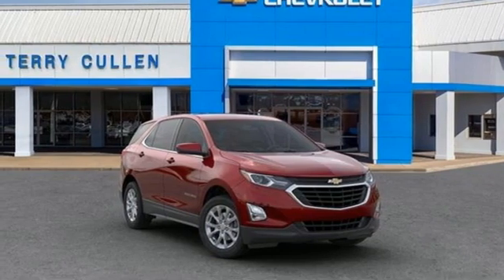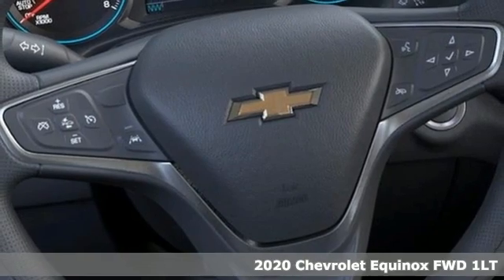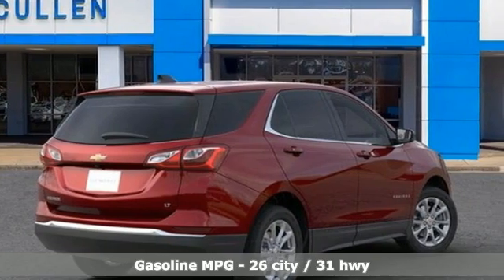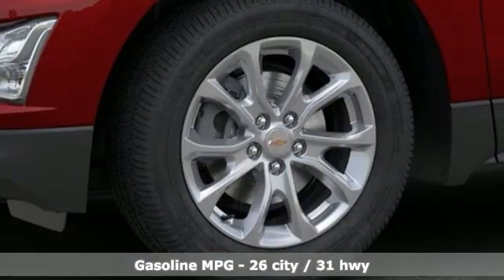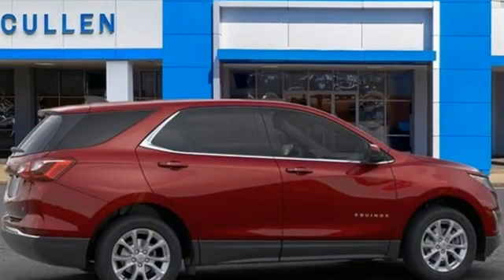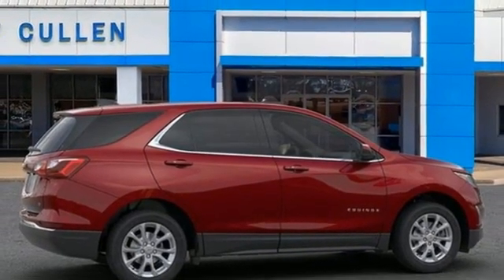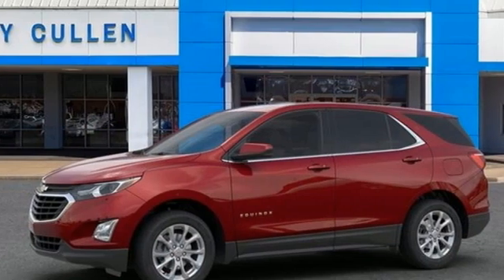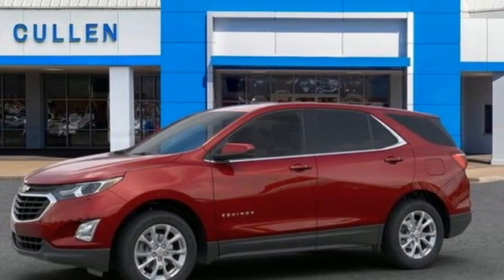New 2020 Chevrolet Equinox Jonesboro GA Stockbridge, GA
Year: 2020
Make: Chevrolet
Model: Equinox
Trim: LT
Engine: 1.5L DOHC
Transmission: 6-Speed Automatic Electronic with Overdrive
Color: Red
Interior: Jet Black
Stock #: 2000024T
VIN: 2GNAXKEV9L6266930
Cajun Red Tintcoat 2020 Chevrolet Equinox LT 1LT FWD 6-Speed Automatic Electronic with Overdrive 1.5L DOHC 26/31 City/Highway MPGbrbrThe advertised price does not include TVAT, Title and Warranty Rights Act fees. Low interest rate offers may not be combined with certain rebates. Price may include discounts that require financing through a specific lender. Discounts also require a trade in that is a 2011 or newer. Not available with special finance, lease or some other offers. In order to receive the internet price you must present a printed copy or screen shot of this vehicles internet price page in person at the dealership. Publisher assumes no responsibility for errors or omissions in data.brbrAwards:br * 2020 IIHS Top Safety Pick with specific headlights Preferred Equipment Group 1LT, 17" Aluminum Wheels, 2 Rear USB Charging-Only Ports, 2 USB Ports & Auxiliary Input Jack, 2-Way Power Driver Lumbar Control Seat Adjuster, 3.50 Final Drive Axle Ratio, 4-Wheel Disc Brakes, 6 Speaker Audio System Feature, 6 Speakers, 8-Way Power Driver Seat Adjuster, ABS brakes, Air Conditioning, Alloy wheels, AM/FM radio: SiriusXM, Apple CarPlay/Android Auto, Auto High-beam Headlights, BluetoothA® For Phone, Brake assist, Bumpers: body-color, Compass, Delay-off headlights, Driver door bin, Driver vanity mirror, Dual front impact airbags, Dual front side impact airbags, Electronic Stability Control, Emergency communication system: OnStar and Chevrolet connected services capable, Four wheel independent suspension, Front anti-roll bar, Front Bucket Seats, Front Center Armrest, Front Passenger 4-Way Manual Seat Adjuster, Front reading lights, Fully automatic headlights, Heated door mirrors, High-Intensity Discharge Headlights, Illuminated entry, Low tire pressure warning, Occupant sensing airbag, Outside temperature display, Overhead airbag, Overhead console, Panic alarm, Passenger door bin, Passenger vanity mirror, Power door mirrors, Power driver seat, Power steering, Power windows, Premium audio system: Chevrolet Infotainment 3, Premium Cloth Seat Trim, Radio data system, Radio: Chevrolet Infotainment 3 System w/AM/FM, Rear anti-roll bar, Rear reading lights, Rear seat center armrest, Rear window defroster, Rear window wiper, Remote keyless entry, Security system, SiriusXM Radio, Speed control, Speed-sensing steering, Split folding rear seat, Spoiler, Steering wheel mounted audio controls, Tachometer, Telescoping steering wheel, Tilt steering wheel, Traction control, Trip computer, and Variably intermittent wipers.

Address:
1250 Battlecreek Rd